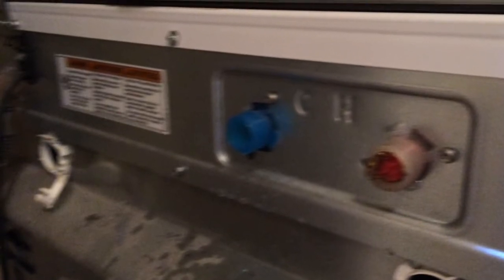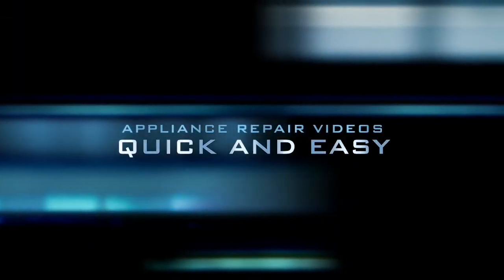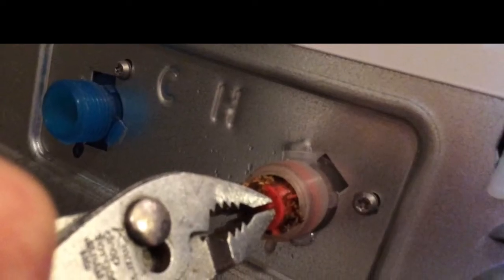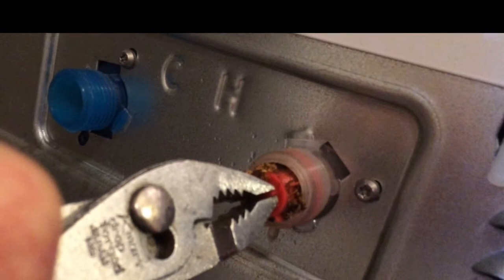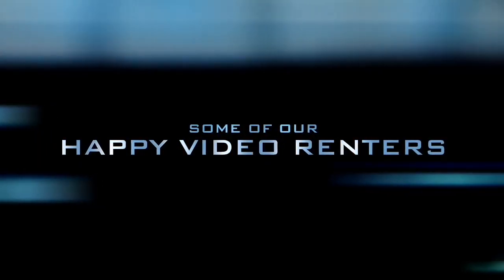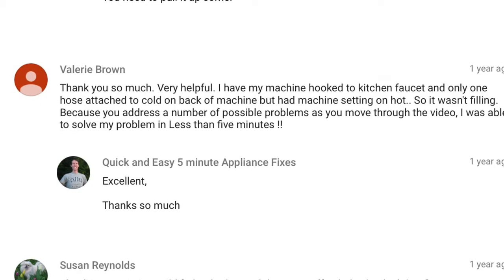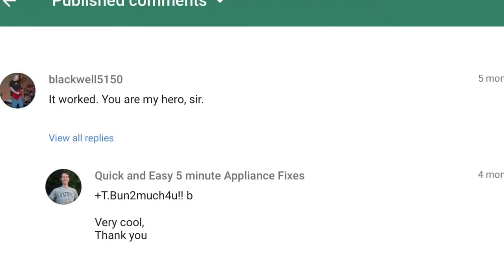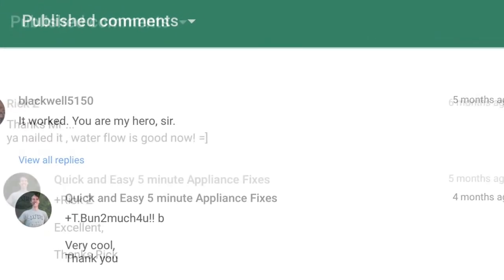Trailer for water Inlet valve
100’S MORE APPLIANCE REPAIR VIDEOS AT OUR 2ND CHANNEL